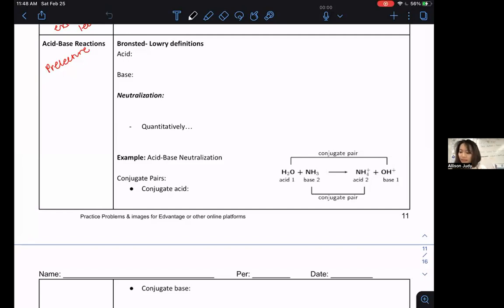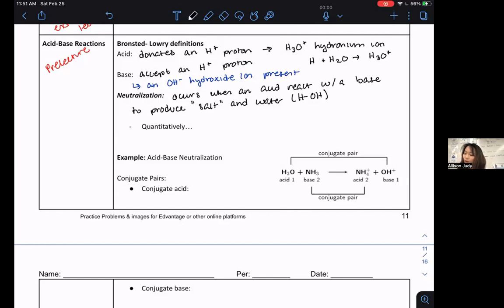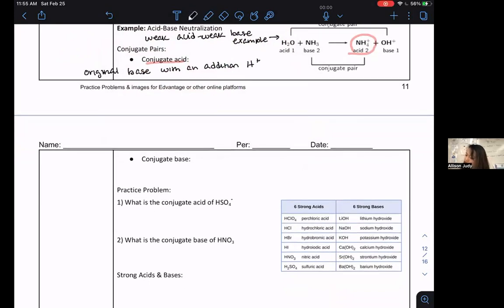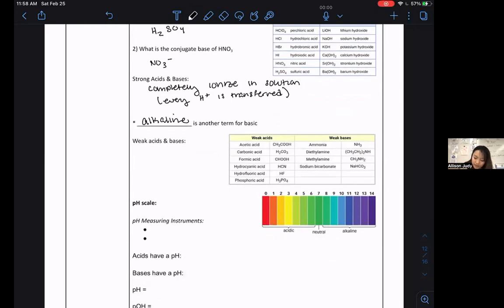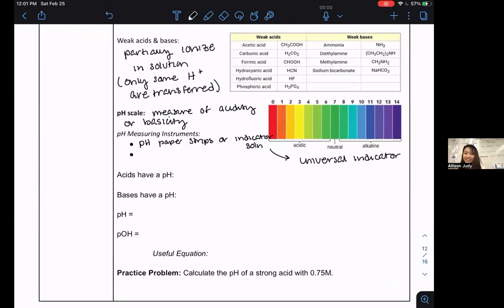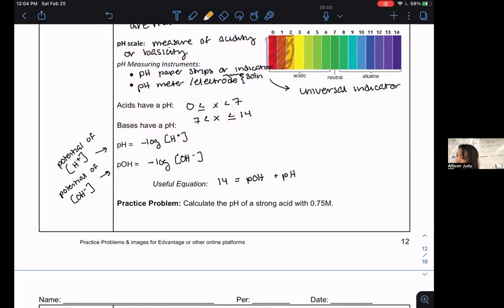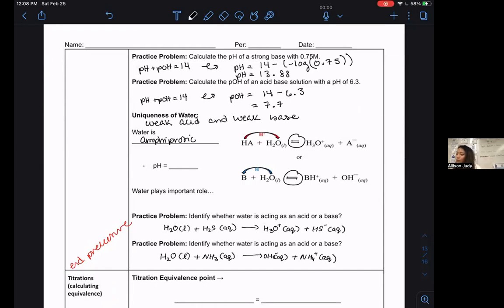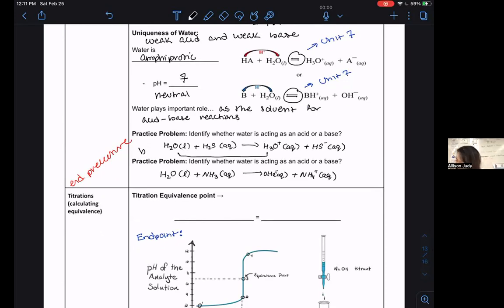AP Unit 4: Intro to Acid-Base